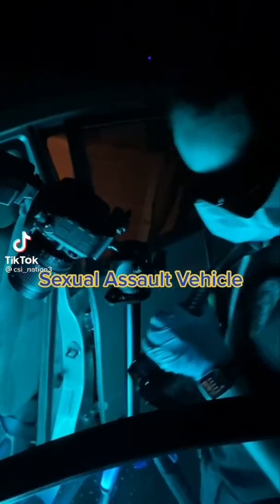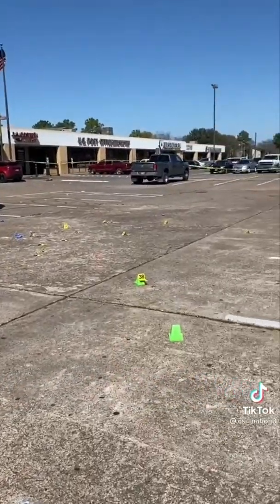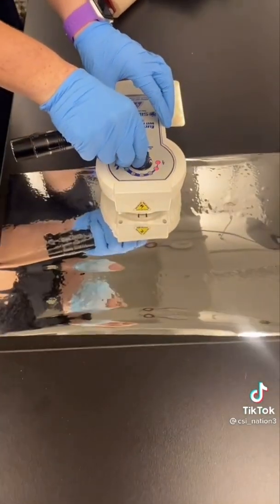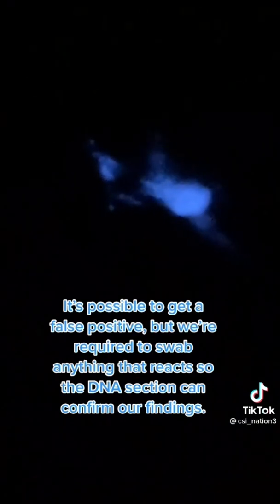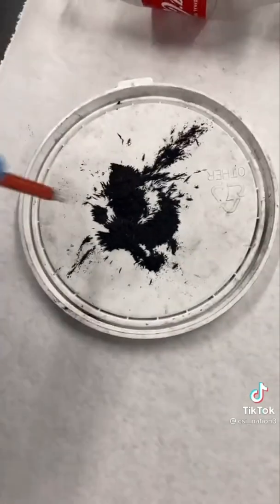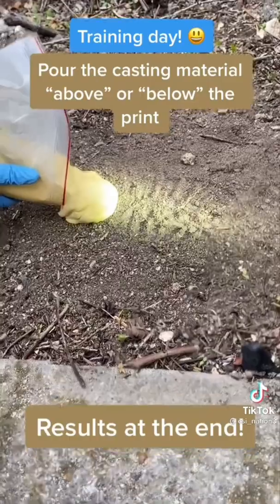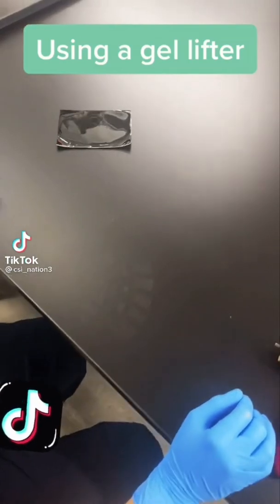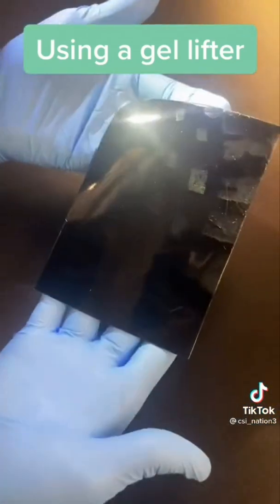7 طرق لكشف غموض الجثث المجهولة والتوصل للقاتل| تقنيات متطورة لاقتفاء آثار المجرمين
كلما تعددت وسائل وأساليب ارتكاب الجريمة، تطورت وسائل الكشف عنها، والبحث وراء الحقيقة، وتغيرت وسائل وأدوات تعقب المجرمين ،
 إن الكشوفات العلمية تتزايد وتنمو يوما بعد يوم والقائمون على المجالات المختلفة متلهفون إلى إيجاد ضالتهم عن طريق الاستفادة منها في الوصول إلى أحسن النتائج وأصوب الحقائق. ومن المجالات التي تحتاج باستمرار إلى الوسائل العلمية والتقنية في إتقانها والوصول بها إلى أعلى المستويات وتحقيق أقصى درجات الدقة والتثبت هي أعمال المختبرات الجنائية المعينة والتي لا غنى للمحقق وللقضاء الجنائي عنها وعن الاستعانة بها. وكلما تعددت وتعقدت وسائل ارتكاب الجرائم، واستخدمت التكنولوجيا فيها، كلما تطورت معها وسائل الكشف عنها، لذلك لاحظنا تطور علوم الأدلة الجنائية مع تطور الجرائم وأساليب المجرمين، وتسعى الأجهزة الأمنية إلى ضبط مرتكب الجريمة ومنعه من الإفلات من العدالة، ولا شك أن لمسرح الجريمة أهميته في التخطيط لعمليات البحث الجنائي والتخطيط للوسائل العلمية المتبعة في جمع الأدلة.
 . وسنبين ادناه الاساليب والوسائل الحديثة التي تعين القضاء على كشف الجرائم والاجهزة الحديثة المستخدمة لذلك .-
 1- البصمات :- من المعروف ان الانسان كله بصمات ، فهي توجد في اليد والقدم والشفتين والاذنين والدم واللعاب والشعر والعيون ، وتساهم البصمات في اظهار هوية الشخص الحقيقية . ولقد اصبحت البصمات وسيلة رئيسية في التحقيق من الشخصية . لاغراض جنائية وحديثة في معظم دول العالم ، ولقد تطورت وسائل تدوين وحفظ وارشفة واسترجاع البصمات في العديد من الدول ، حيث تم ادخال الحاسب الآلي والوسائل التقنية الحديثة في البصمات بنوعيها الفردي والعشري ، فالفردي غالباً يستخدم لاغراض جنائية لان الجاني لايترك بصماته العشر بل يترك بصمة اصبع او جزء من بصمة اصبع ، اما بصمات العشر فتستخدم لاغراض الكشف عن السوابق .
 2- البصمة الوراثية DNA وبصمة لعين :-
 من المعروف ان الحامض النووي DNA هو كما يوضح الدكتور كاظم المقدادي في محاضراته ( هو الحامض الرايبوزي منقوص الاوكسجين يرمز له بالحروف DNA
 وقد سمي بالحامض النووي نظراً لوجوده وتمركزه دائماً في آنوية خلاية جميع الكائنات الحية بدءاً من البكتريا والفطريات والنباتات والحيوانات .وانتهاءً بالانسان ، ماعدا كريات الدم الحمراء للانسان ، حيث ليس لها نواة . ) .
 وبأستخدام تقنية البصمة الوراثية لم يعد هنالك مجال للتشكيك في القضايا الجنائية ، وذلك من خلال استخدامها في المعامل الجنائية ، والتي تصل نسبة نتائجها الى 100% وهي نسبة عالية في الدقة .
 اما بالنسبة لبصمة العين : فهي مهمة جداً ، ولقد تم أكتشافها قبل حوالي 10 سنوات من قبل الاطباء وتستخدم في الولايات المتحدة الامريكية واروبا في المجالات العسكرية وهي اكثر دقة من بصمة اصابع اليد لان لكل عين خصائصها فلا تتشابه مع غيرها ولو كانت لشخص واحد ، واصبحت بعض البنوك تستخدم هذه البصمة في تأمين خزائن البنوك مثلما تؤمنها حالياً بالبصمة الصوتية ، حيث يضع العميل ( عميل البنك ) عينه في جهاز متصل في كومبيوتر فاذا تطابقتا مع البصمة المحفوظة بالجهاز فتحت الخزنة المطلوبة على الفور . وبصمة العين التي يمكن رؤيتها مكبرة 300 مرة بالجهاز الطبي ( المصباح الشفي ) يحددها اكثر من 50 عاملاً تجعل للعين الواحدة بصمة امامية واخرى خلفية وباللجوء اليهما يستحيل التزوير .
 ومن الوسائل العلمية الحديثة والمتطورة لكشف الجرائم ، هي الاعتماد على تقنية حبوب اللقاح وتحليل نوع التربة والحشرات :
 في علم الحشرات الجنائي يتم الاعتماد على حشرات مثل العناكب والذباب الأزرق والخنافس وغيرها في كشف جرائم القتل، ومرتكبيها، وأماكن وقوعها، والوقت الذي تم فيه ارتكاب الجريمة، ويعتمد العلماء بهذا التخصص على المراحل التي تمر بها كل جثة عقب وفاتها، حيث تتجمع عليها أنواع مختلفة من الحشرات وفقاً للمرحلة التي تمر بها، فمثلاً عقب الوفاة مباشرة يبدأ الجسم بإفراز إنزيمات معينة بهدف إجراء عمليات التحلل، ونتيجة لذلك تحدث انتفاخات في الجثة يعقبها انفجار في المعدة، ثم تتوالى مراحل التحلل، وخلال الساعة الأولى للوفاة يسارع الذباب الأزرق في الهجوم على الجثة نتيجة امتلاكه حاسة شم قوية، ويختار الفتحات الطبيعية مثل العينين والأنف والفم لوضع بيضه حولها، وبعد ساعات يتحول البيض إلى دود صغير، ثم يكتمل نموه حتى يصبح حشرة كاملة من الذباب الأزرق الفوسفوري، الذي يختلف حجمه من مكان إلى آخر، ومن خلال قيام خبير الحشرات الجنائي بقياس حجم الدودة يستطيع بدقة تحديد وقت الوفاة، وبعد الوفاة بأكثر من ثلاثة أيام تبدأ دورة جديدة لحشرات أخرى مثل العناكب تليها الخنافس وهكذا، ومن خلال تحليل جسد الحشرة وخلاياها ومحتويات معدتها، يتمكن المختصون من معرفة سبب الوفاة وما إذا كان سماً أم جرعة مخدرات، بل في تطور آخر حديث يمكن معرفة الحمض النووي للمتوفى من خلال الحشرات وتحديد هويته مهما حاول القاتل طمس معالم الجثة وتشويهها .

أما التحليل الجنائي لحبوب اللقاح فهو ذلك الفرع الحديث الذي يتطلب فحص بقايا حبوب اللقاح والبذور ليساعد على حل لغز أي جريمة، و يرتكز على الآثار المادية الناتجة من تحليل بقايا حبوب اللقاح والبذور ومن خلال معرفة مصدرها **.
 كذلك فأن خبراء الطب العدلي يستخدمون الاشعة السينية ، وذلك بأستخدام تحليل الاشعة السينية الذي يعمل مع العينات البلورية ، اما الادلة مثل الدم فيمكن تحويلها الى الشكل البلوري بواسطة اليود ، وللبلورات التي تتكون من الذرات المستوية المتوازية خاصية تحويل اتجاه الاشعة السينية ، وتنتج عادة مادة بللورية نمطاً مختلفاً عن غيرها .